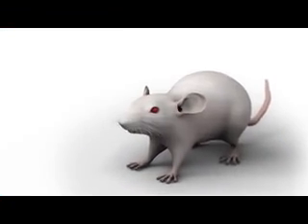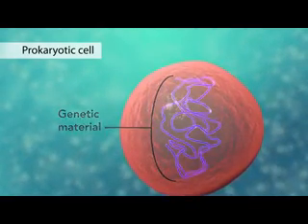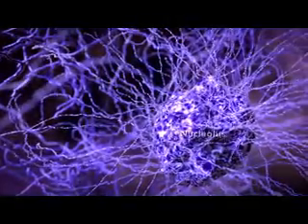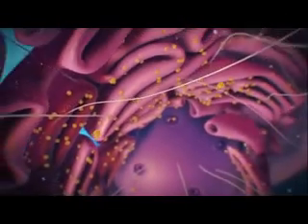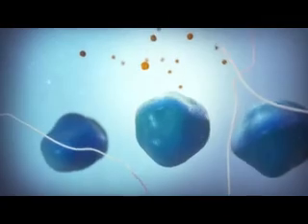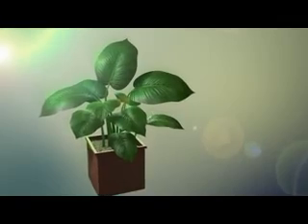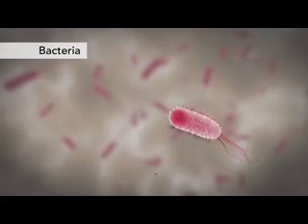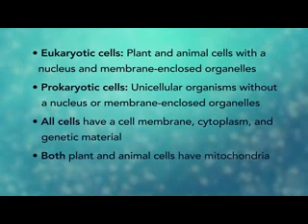The Cell Review